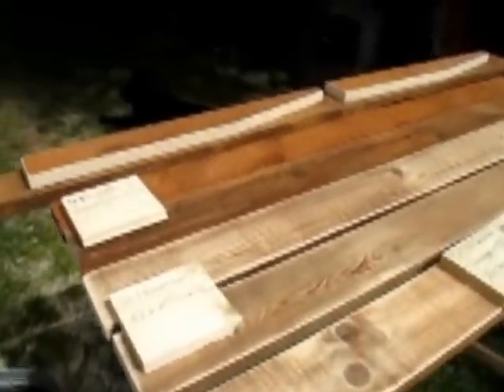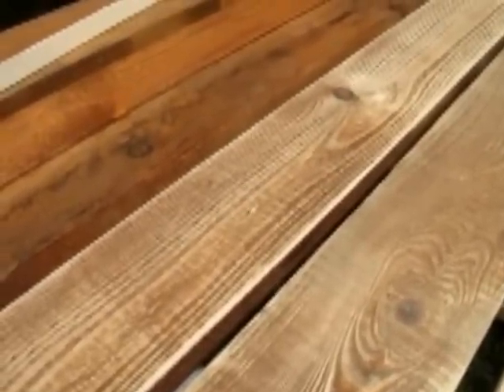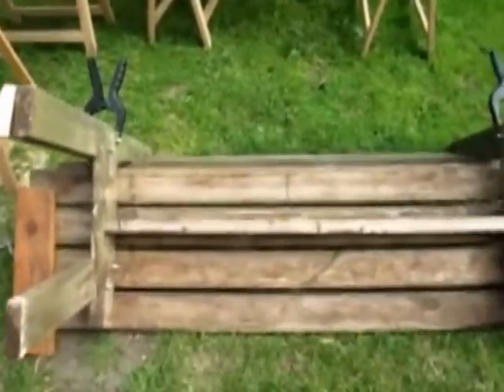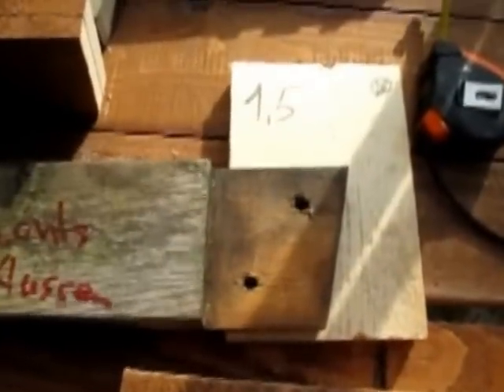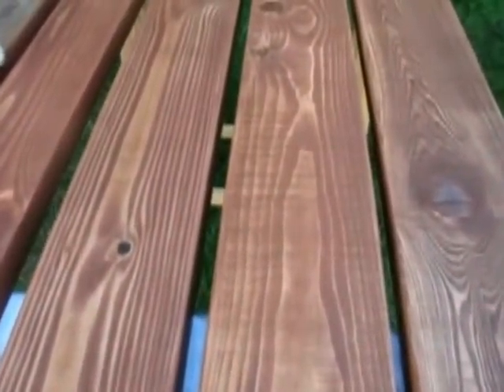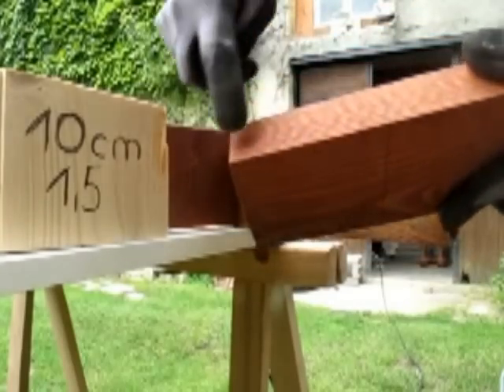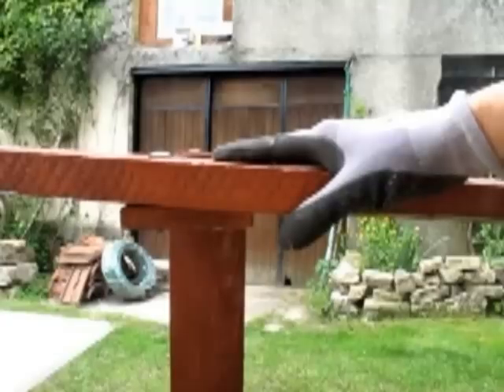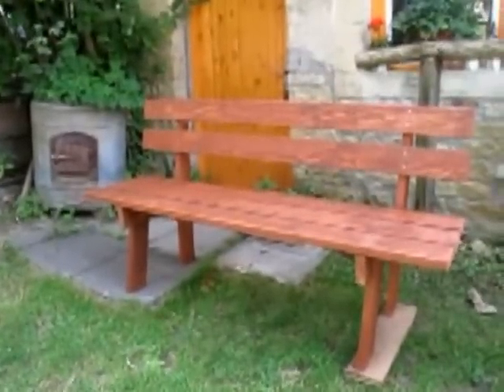Gartenbank selber bauen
Altmaterial, Müll und Wegwerfobjekte sind Ressourcen, die wir im Kleinen zu wenig nutzen. Deshalb werden hier Objekte aus wertvollem Altmaterial, die wenig kosten vorgestellt, die jede Frau, die Lust und Zeit hat, nachmachen kann.
Die alte morsche Gartenbank wurde dazu auseinander geschraubt und 1:1 nachgebaut.

Die Masse sind zusätzlich  im Video ersichtlich, die Winkel resp. Schrägen sind:

- Bankbeine vorne 42,5 cm, Schräge oben 6°, unten 12°
- Die Rückenlehne 79,5 cm, zusägen wie im Video beschrieben (nach 45 cm bis zu  3,5 cm)  10° Schräge (der untere Teil bleibt gerade).

- Mittelbrett unter der Sitzfläche: 99,5 cm
- Seitenteile 49,5 cm, hinten  3°, vorne  2°

Dominique, selber handwerkliche Anfängerin ohne großartige Kenntnisse zeigt, wie man Schritt für Schritt, mit geringen Mitteln eine stabile Gartenbank selber herstellen kann.